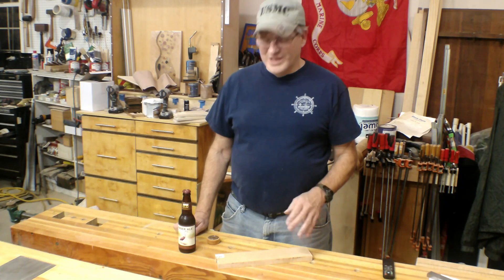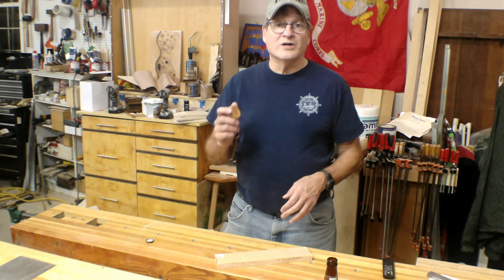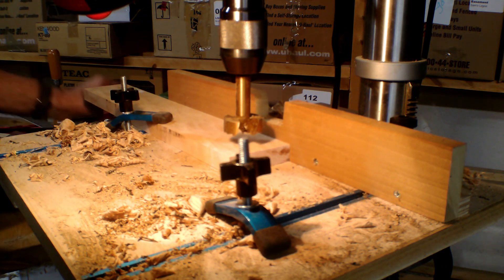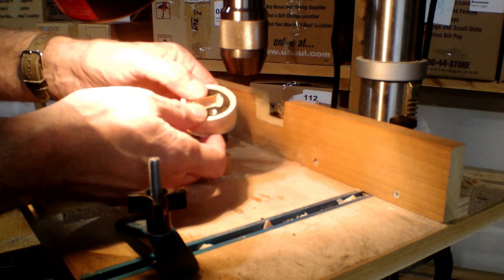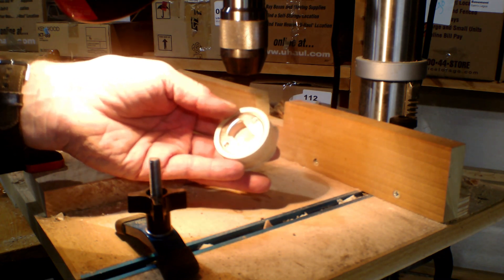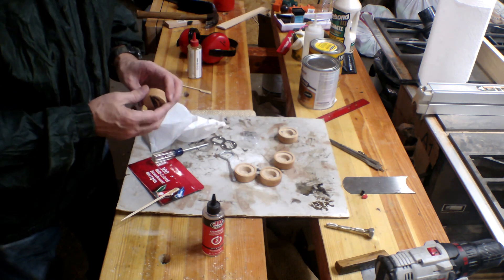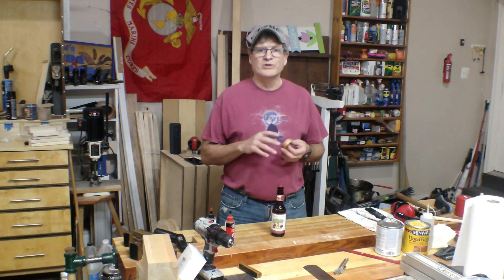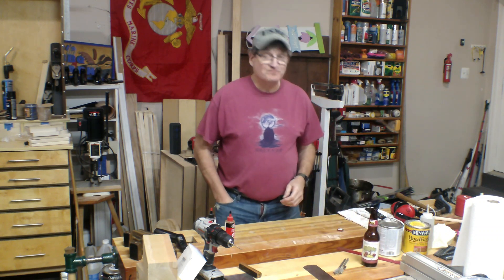Easy to Make Palm Size Pocket Bottle Opener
Here is a really quick project you can do before the holidays. It’s a very easy palm size pocket bottle opener.  These only require a few tools and you can knock them out from wood from your  scrap bin. And they are easy to use. Because they are only 2” x ¾” they fit in your pocket, backpack, cooler, or picnic basket. You can give them as gifts or stash a few around the house and your shop for easy access. By the way – please do not drink and operate power tools – bad things can happen.

10 Set Stainless Steel Bottle Opener Insert Kit
LENOX Tools Hole Saw - 2-1/4-Inch
Freud 16PC Diablo Forstner Drill Bit Set
WEN 10-Inch Drill Press with Laser
Ridgid Oscillating/Edge Belt Sander
DEWALT Router Fixed/Plunge Base Kit
Router Bits Sets of 24 Pieces 1/4 Inch Shank
Powertec Non-Slip Woodworking Mat Pad
Electric Wood Branding Iron 1 qt
Minwax Golden Pecan Wood Stain
LinSheen Boiled Linseed Oil
Dremel Cordless Rotary Tool